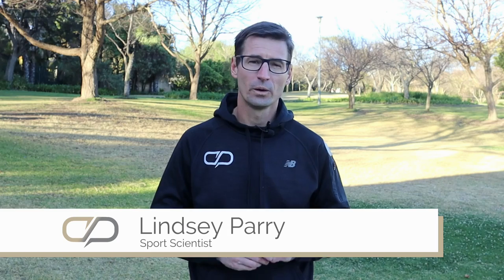The HUGE Problem With Carbon Shoes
Today we discuss whether or not carbon running shoes are for everyone...

What is in this video:
00:00 Introduction
00:54 Carbon shoes are not new
01:17 What's changed?
02:17 Who were those carbon shoes for?
04:19 Should you be training in them?
05:04 What about your race distance?